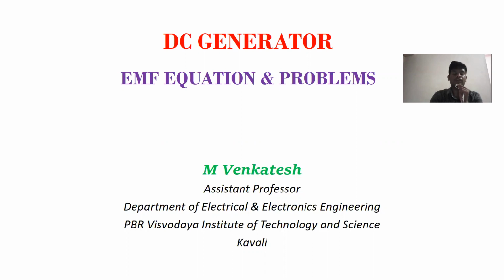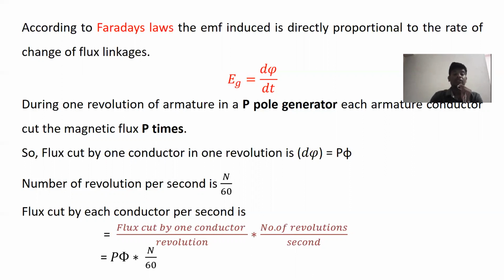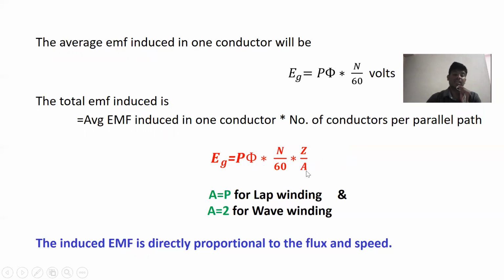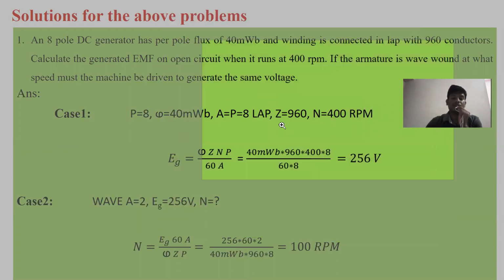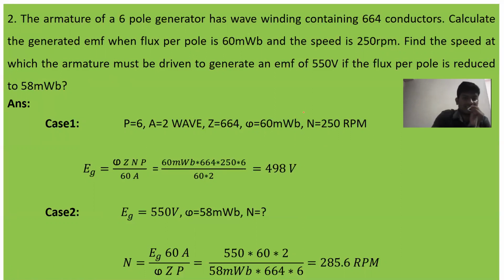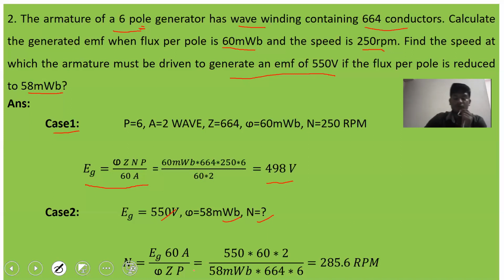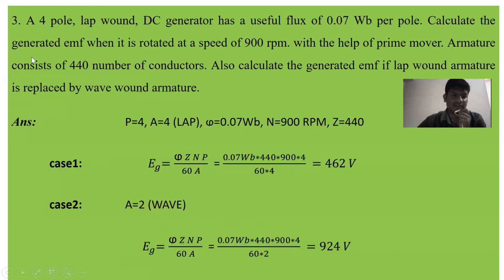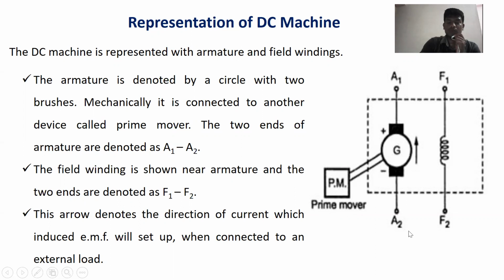DC Generators _ EMF Equation_ problem s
Electrical Technology _ unit1 _ vedio3